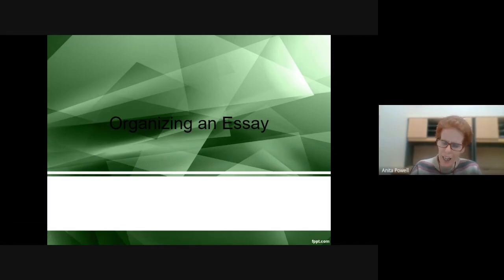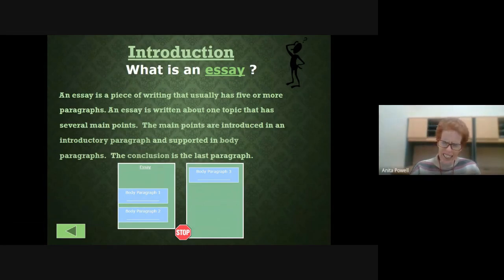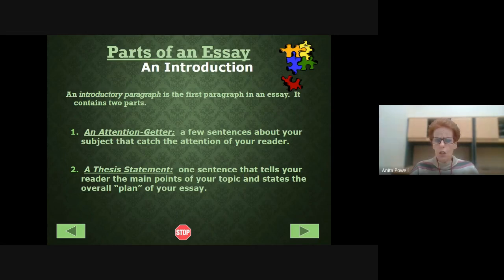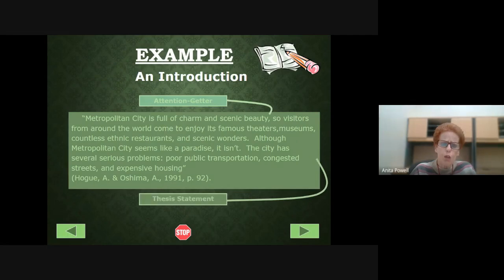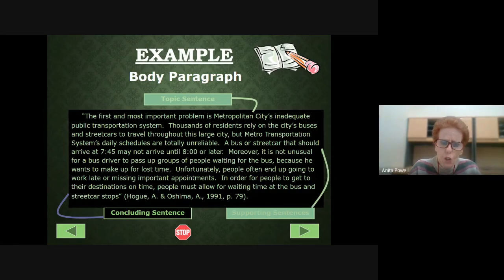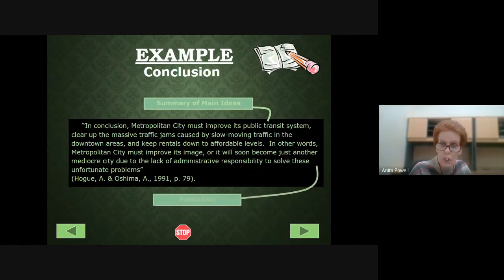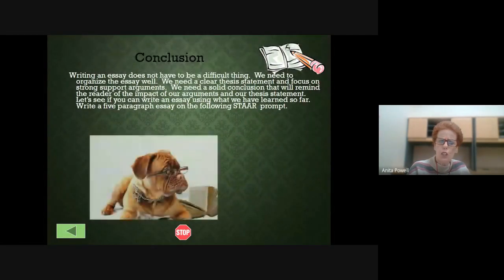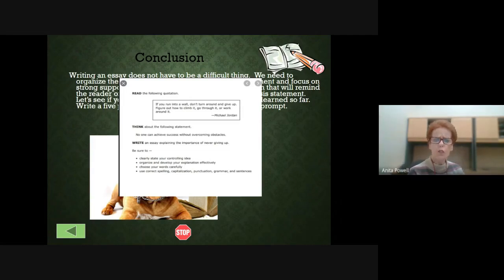Organizing the essay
Students will learn the way to organize and structure an essay